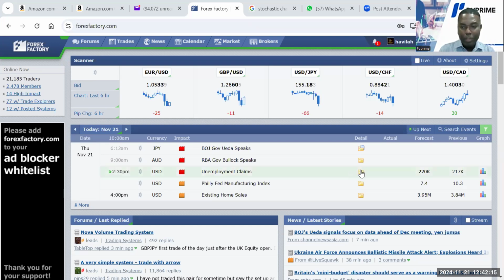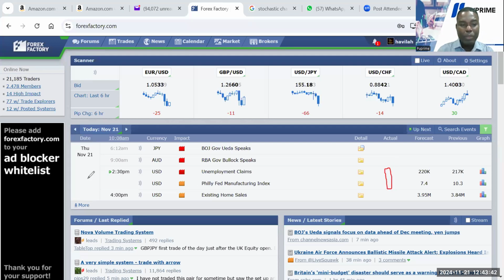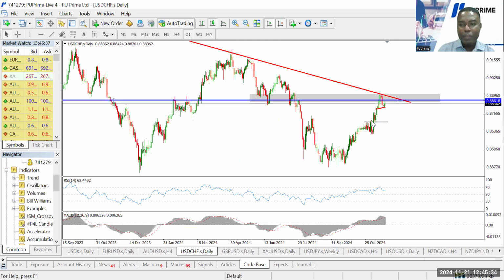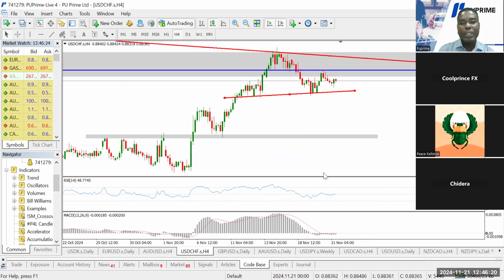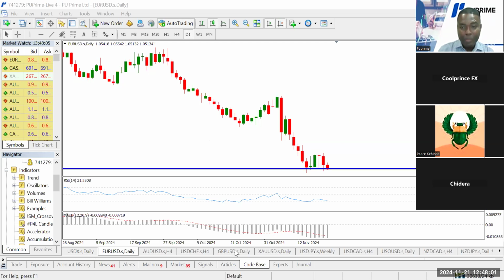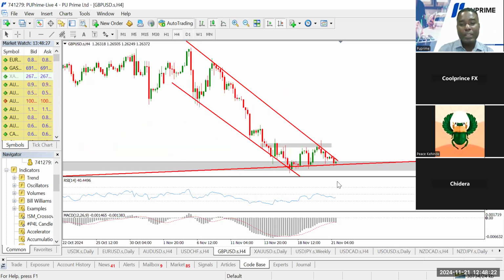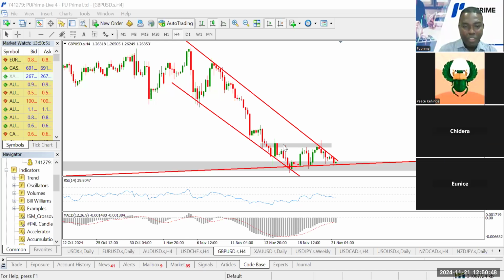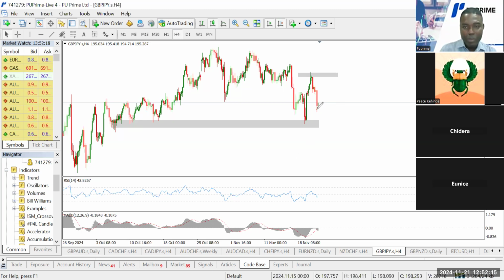PRE-NEWYORK SESSION ANALYSIS 21/11/2024 BY ROTIMI OLAWALE